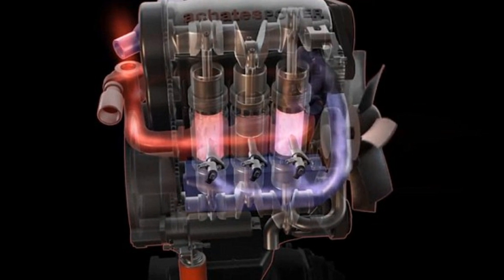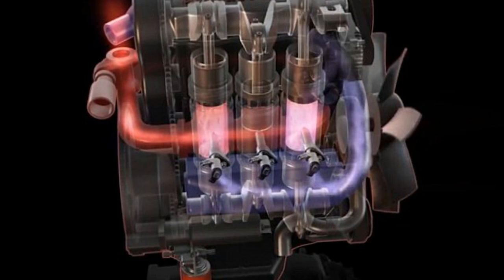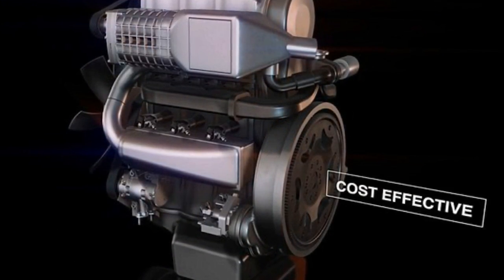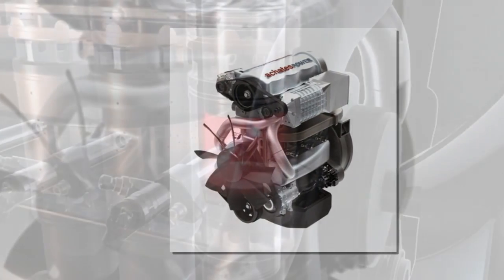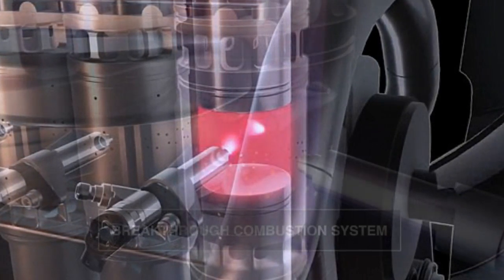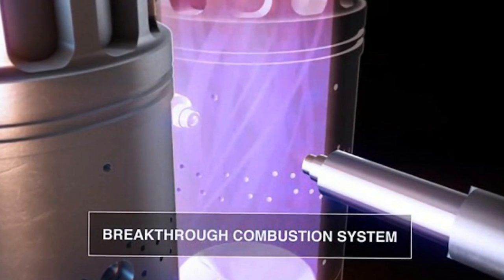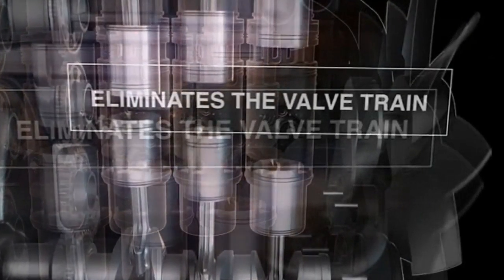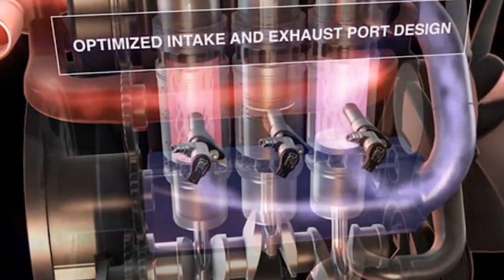An abandoned WWII design is being revived to make a new type of engine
An abandoned WWII design is being revived to make a new type of engine that uses a THIRD less fuel
The modern combustion engine needs a revamp, and one company believes it has the answer in a 70-year-old abandoned design.
Current motors are based on a single-piston design, which has dominated the industry since the very first car was made 130 years ago - but they are fuel-hungry.